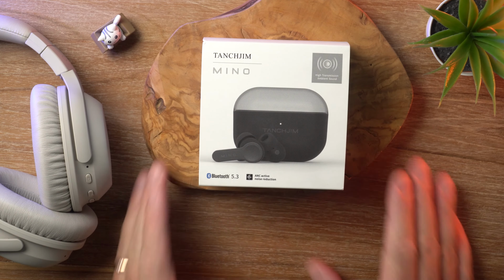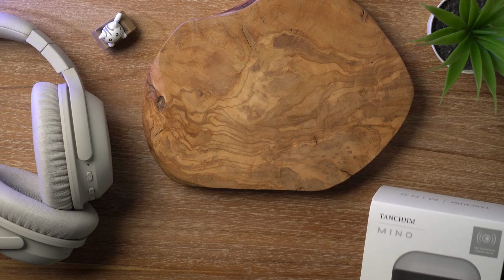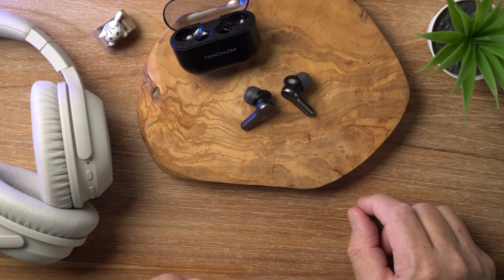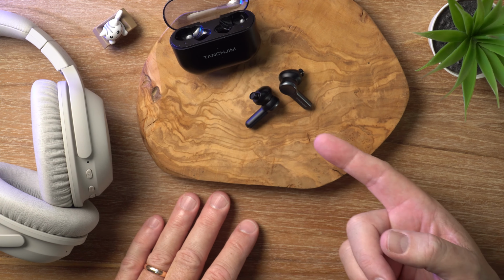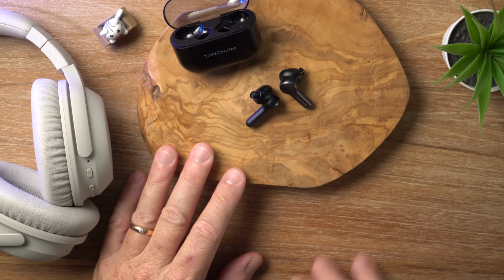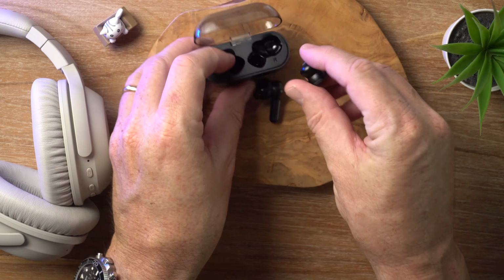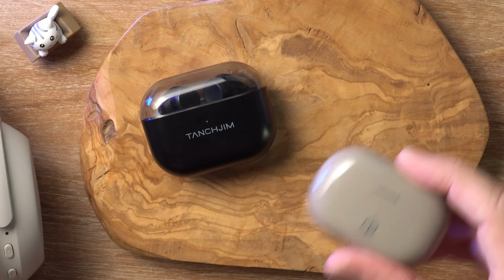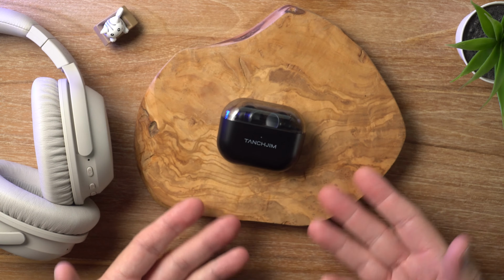Tanchjim MINO Review That mic!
The Tanchjim MINO TWS earphones sound nice and they sneak in a couple of cool features too.

Top 5 Sub $100 Earphones:
7Hz Salnotes Zero

Hall Of Fame Earphones:
SeekReal Airship
Letshuoer S12

Hall Of Fame Headphones:
Sennheiser HD650